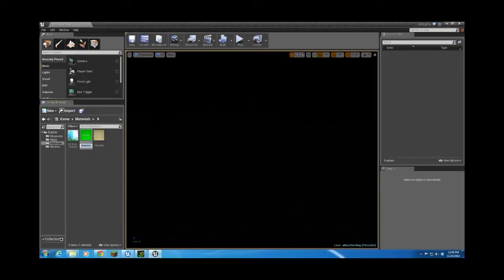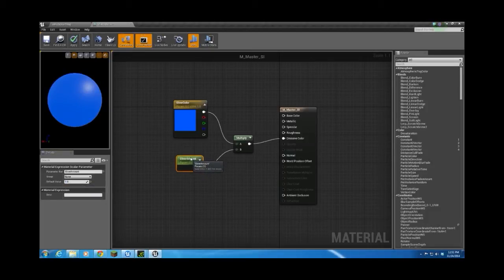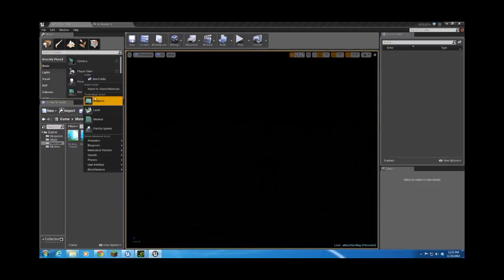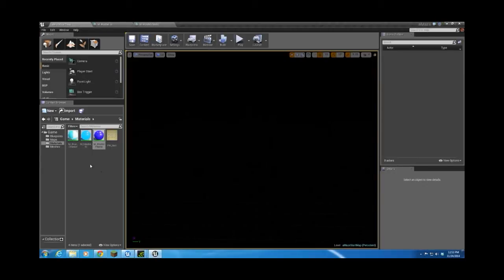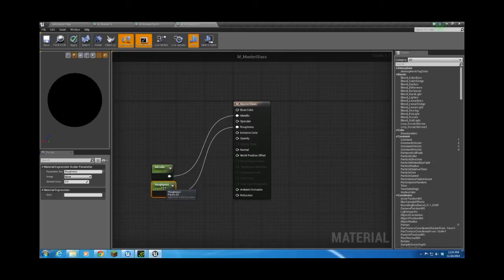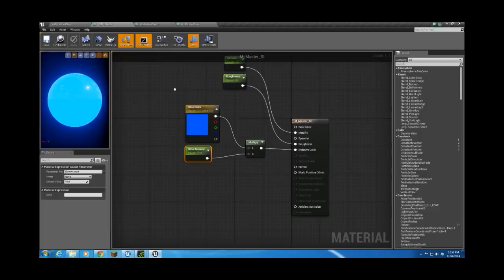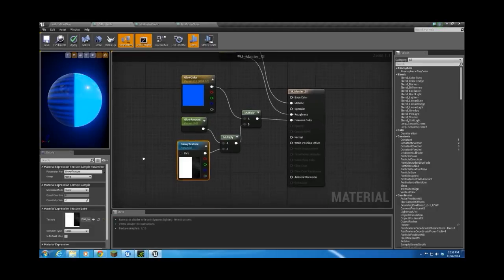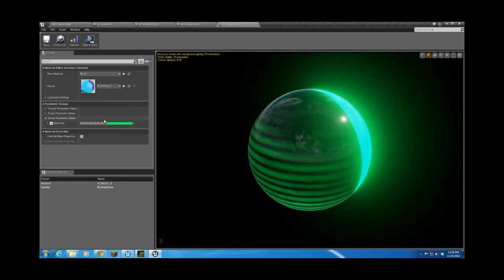3 - UE4 Basic Materials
This is the thirdin my video series on creating a game in UE4. This follows my process in making "a-Maze", my simple game using the Unreal Engine 4.
In this video, I talk about some VERY basic shaders that I use in my game. There is nothing real special about these materials, but I thought it might benefit at least one person.
In the NEXT video, I'll go over some basic Actor Blueprints used in the levels.
Please leave questions and comments in the comments section.
Thanks!